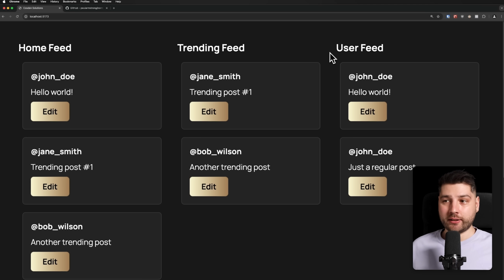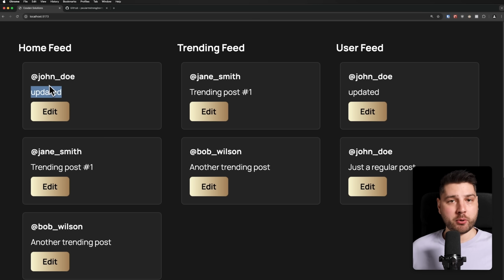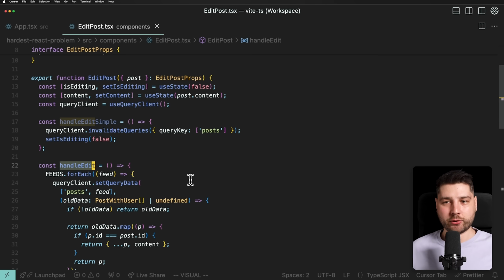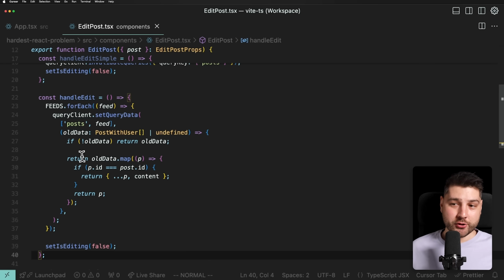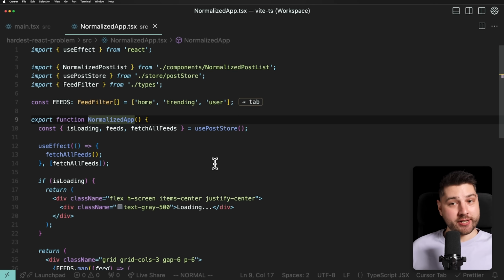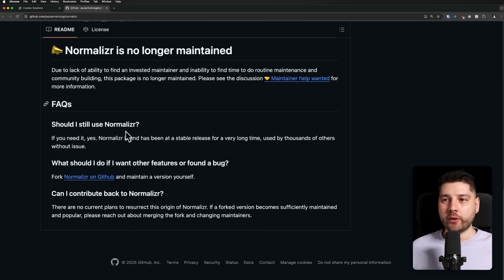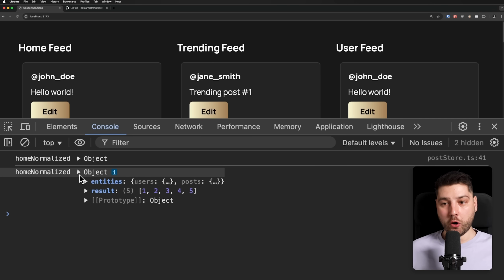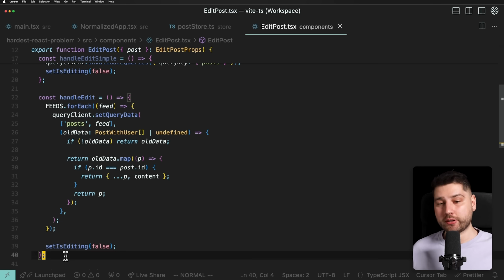This React Problem Made Me a Senior Developer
In this video I'm going to share with you the React problem that made me a senior developer. This was the hardest React problem that I've had to solve at the time. And the solution to this problem isn't so black and white. There's always a trade-off and in this video I want to show you the intricacies of how I solved this problem and became a senior developer.